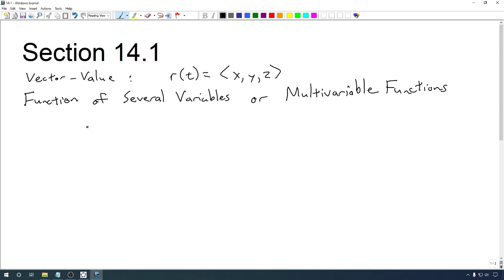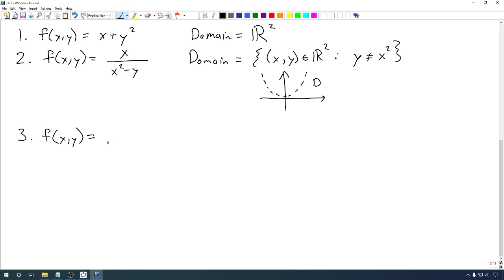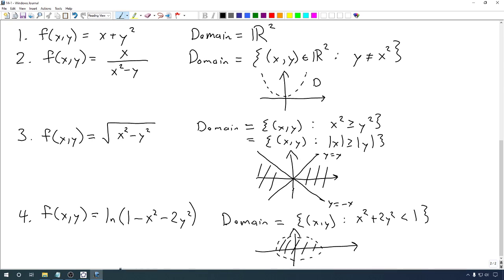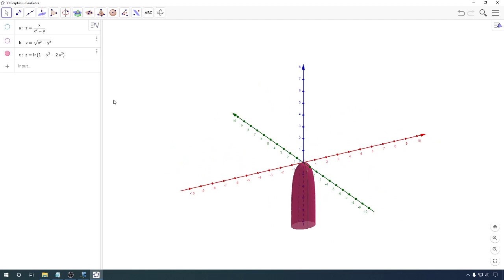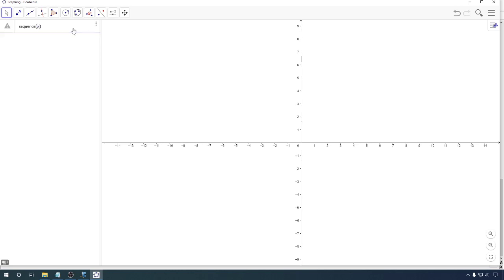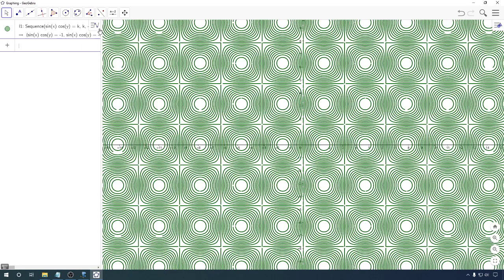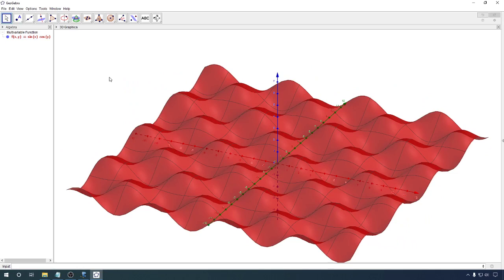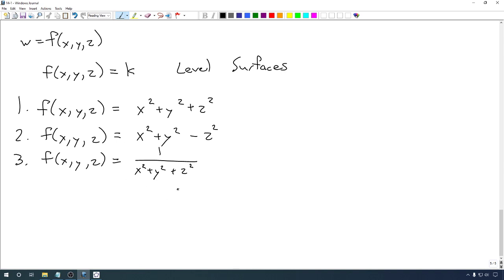Calculus 3 Section 14.1 - Multivariable Functions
Section 14.1. We talk about functions of two and three variables, getting an idea of what those functions may look like when graphed.